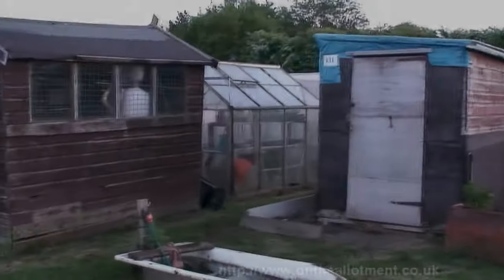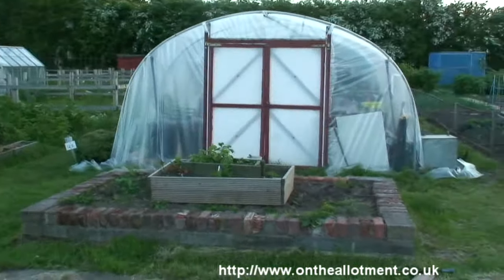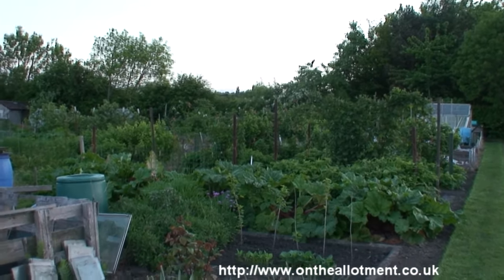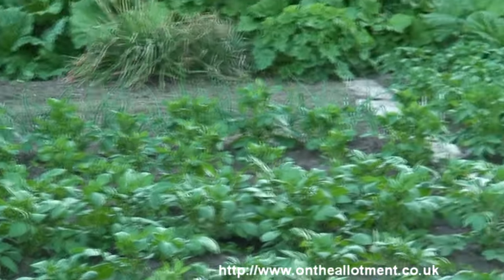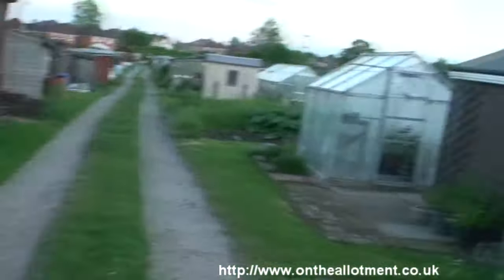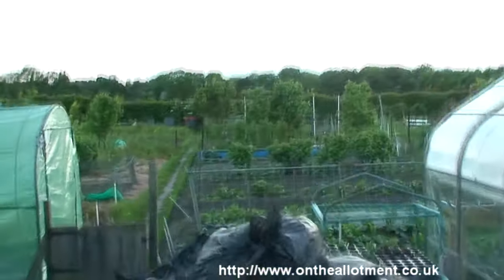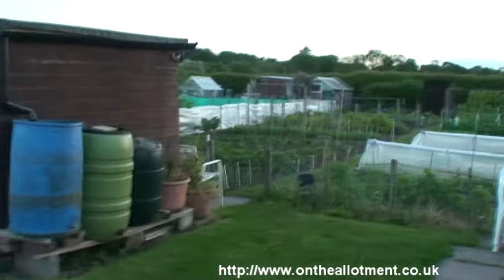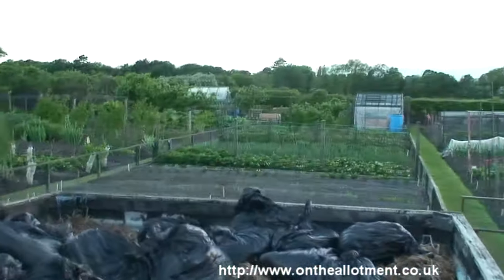A Walk down the Boothferry Road, Hessle Allotments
I thought I would give you an overview of our allotment. It is the Boothferry Road Allotment in Hessle, East Yorkshire. You will note that some plots are better than others, but it gives an idea of the type of things going on at our Allotment.